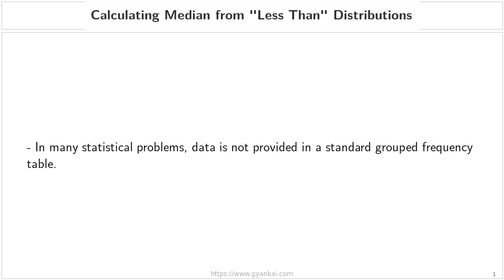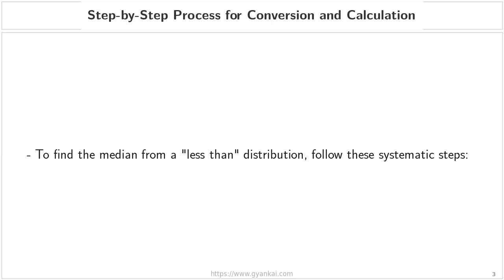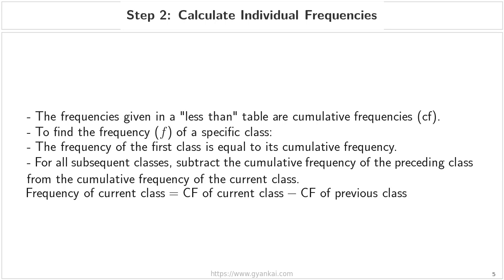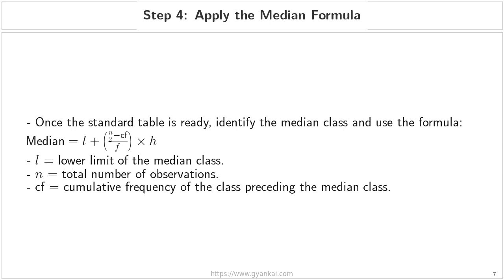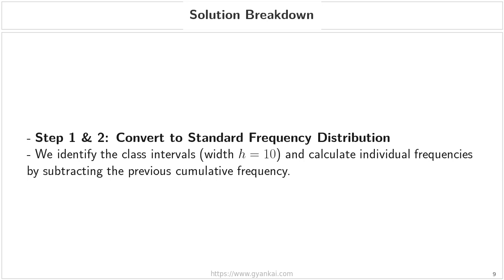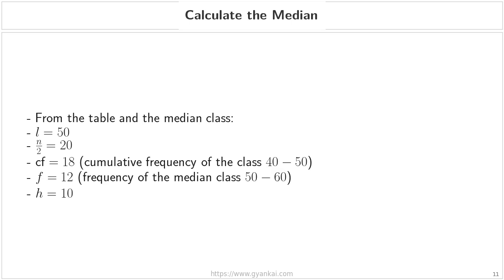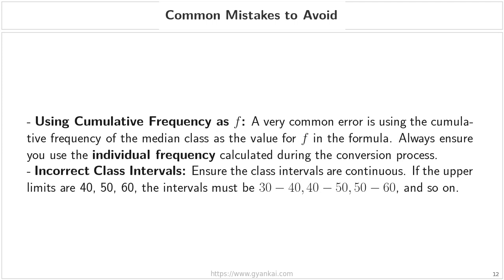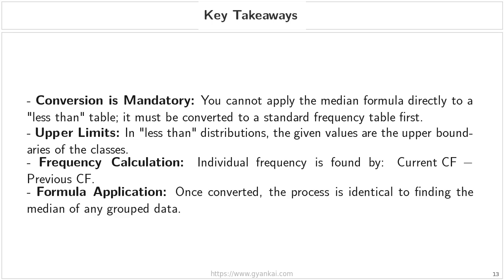Calculating Median from "Less Than" Distributions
Master the "Median of Grouped Data" in this comprehensive Class 10 Mathematics tutorial following the NCERT curriculum. This video simplifies complex "Less Than" distributions by providing a clear, step-by-step conversion process into standard frequency tables. You will learn how to identify class intervals, calculate individual frequencies, and apply the median formula accurately with real-world examples. We also break down common mistakes to avoid during exams, ensuring you gain full confidence in solving Statistics problems. Perfect for CBSE and NCERT students aiming for top marks!